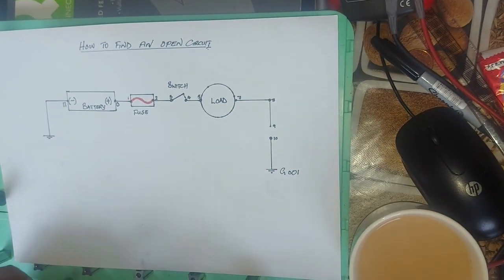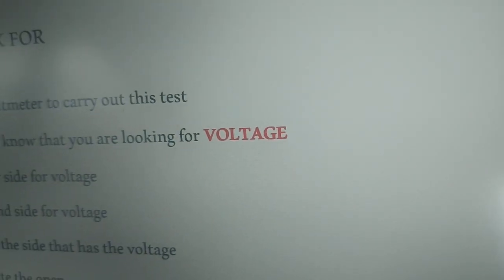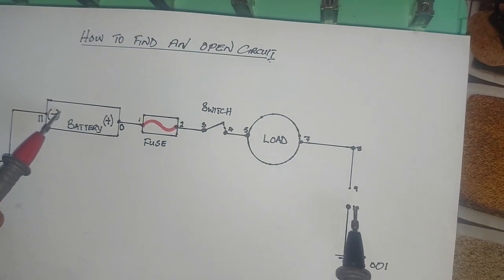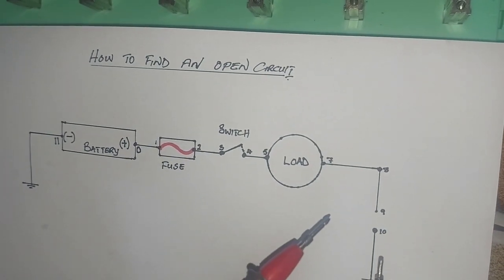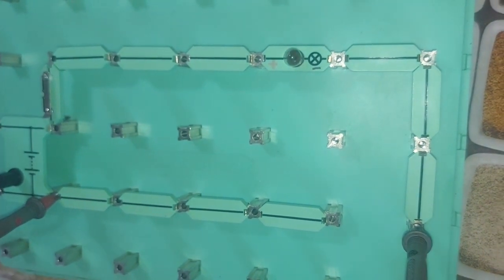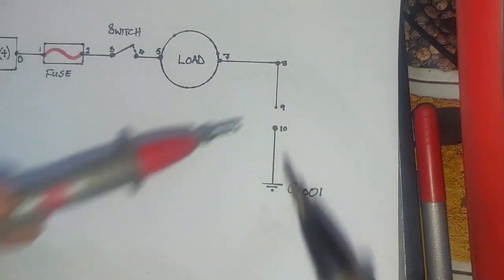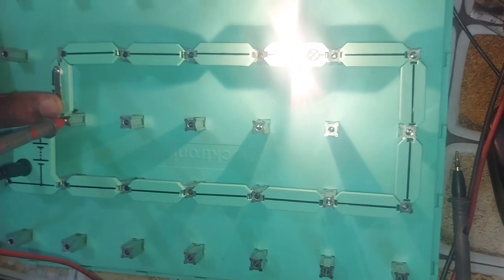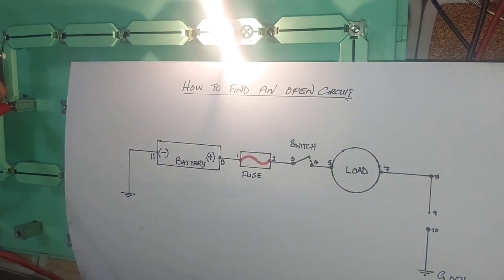Open Circuit Voltage: The Most Misunderstood Concept in Electronics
This video demonstrates how one can check a circuit for an open. Open circuits have certain characteristics such as no current flow. A circuit has the power and ground sides. When the voltage is on the voltage side, it also means that the open is on the voltage side. When the voltage is the power ground side it follows that the open is on the ground side. Voltage will be on the side that has the open.